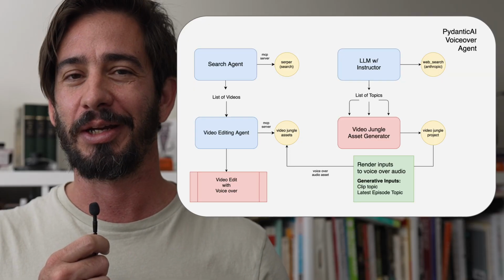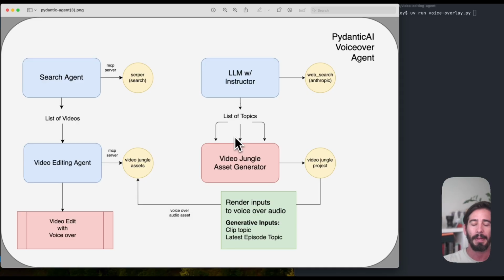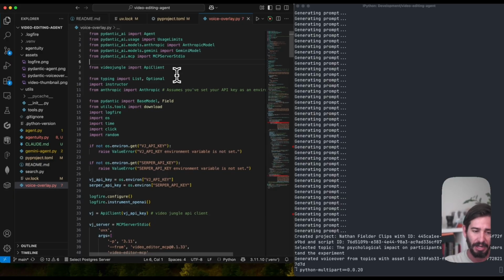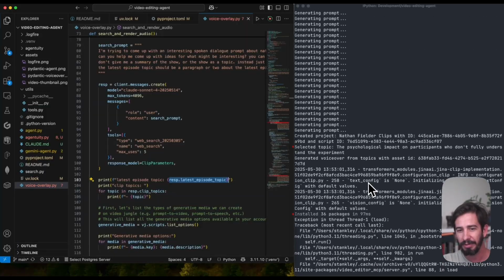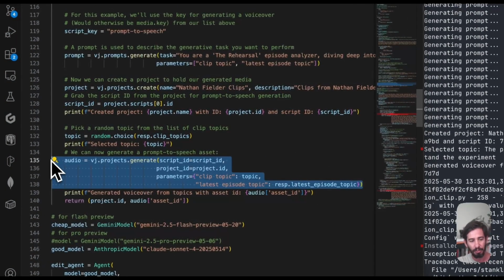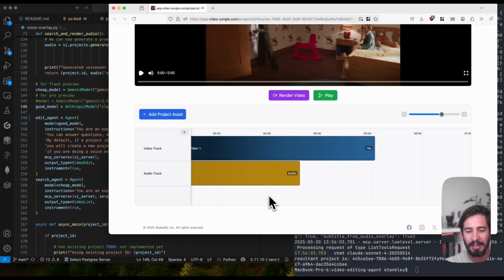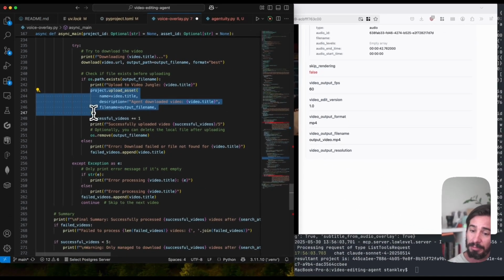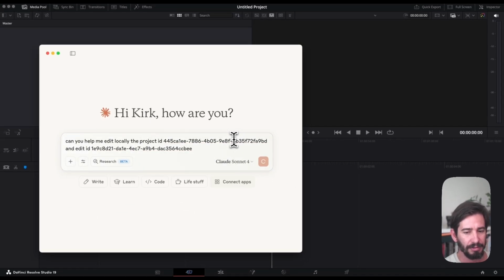Building a Nathan Fielder Social Network with AI Video Agents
Building an entire social network for "The Rehearsal", by using video editing agents that autonomously discover the latest online discussions around the themes in the work.